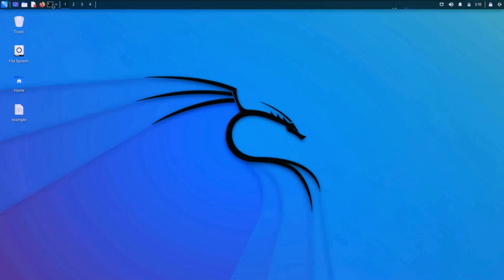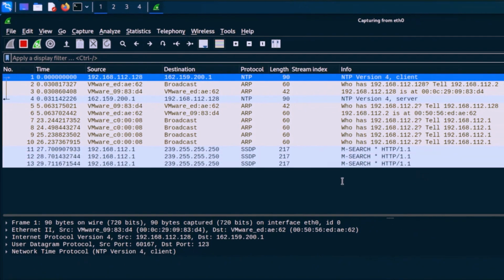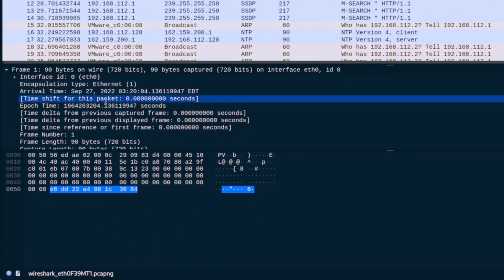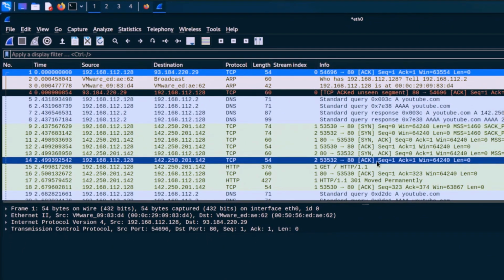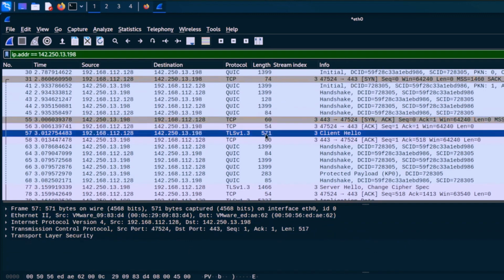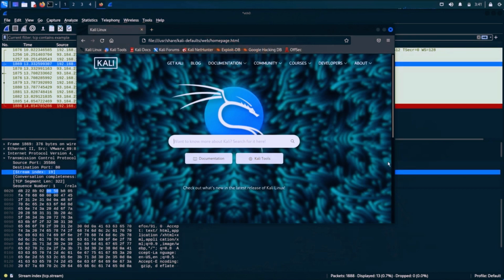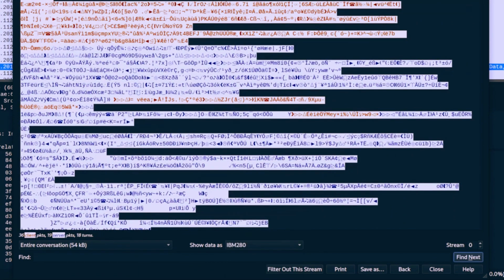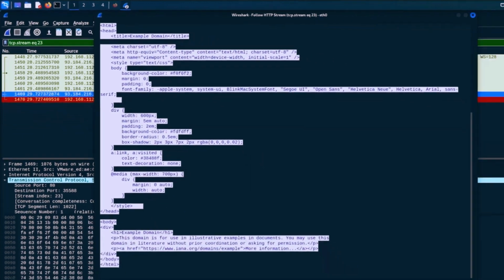Wireshark Tutorial for Beginners: Capture Your First Network Traffic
Your computer is constantly talking, but what is it saying? In this Wireshark tutorial, we'll unveil the mysteries of your network traffic. Learn how to see what websites you're visiting, what data is being transferred, and even identify potential security threats. Become a network detective with Wireshark!